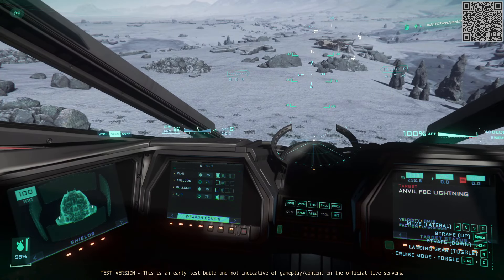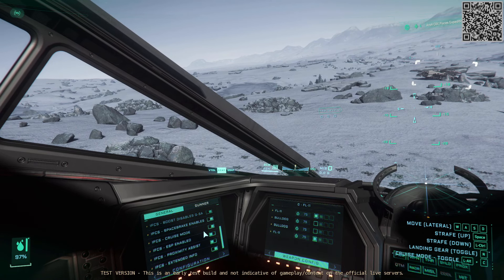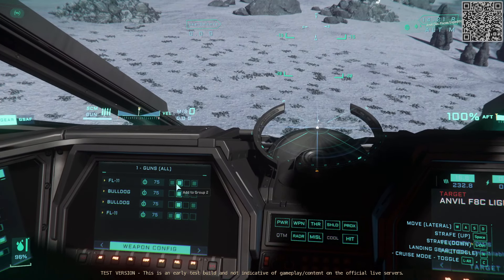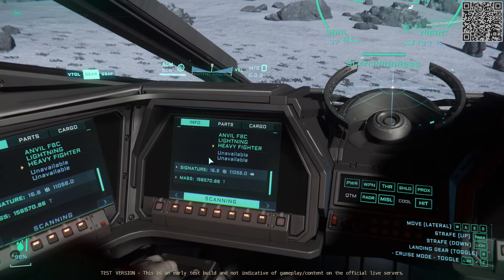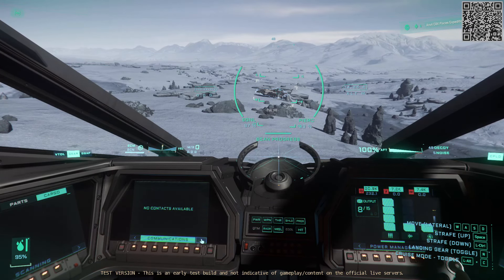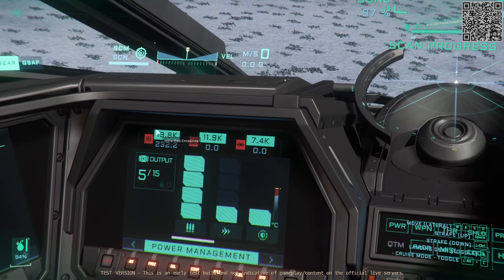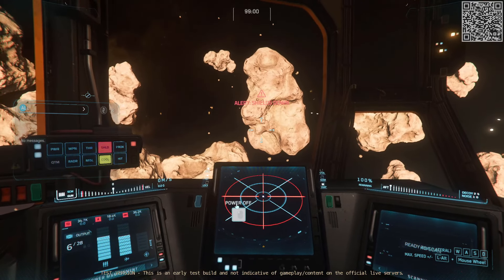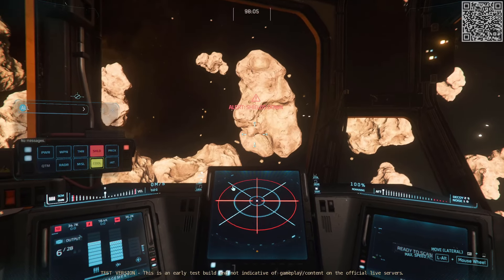New MFDs first look | Star Citizen 3.24.2 PTU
The new MFDs are a big improvement over the old MFDs. However there is still too much HUD that can not be turned off. And the radar system with its big red pulsating circles (on AEGIS ships) can not be turned off.

STAR-6NFW-RFYR